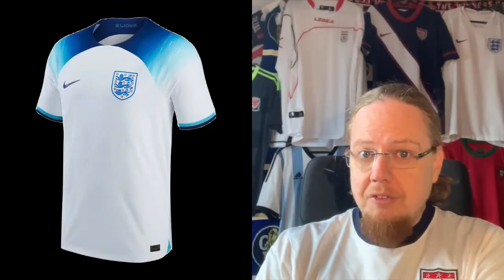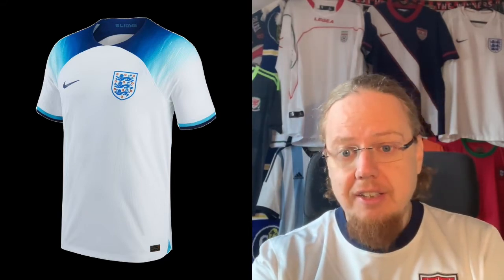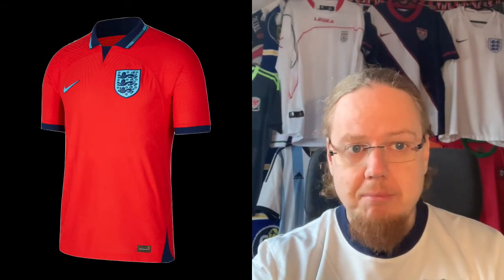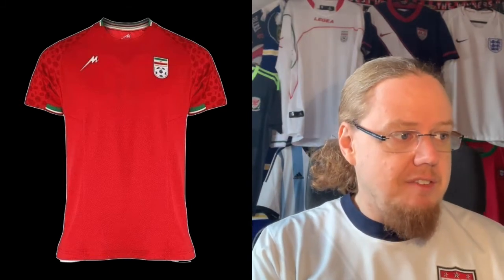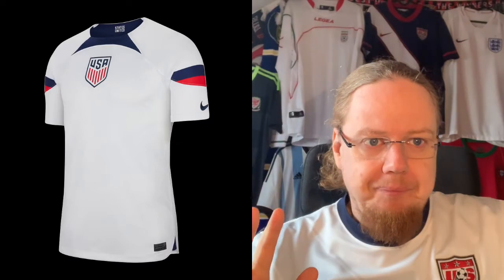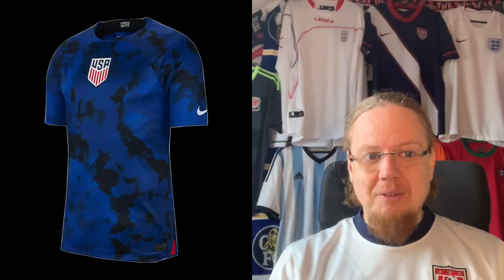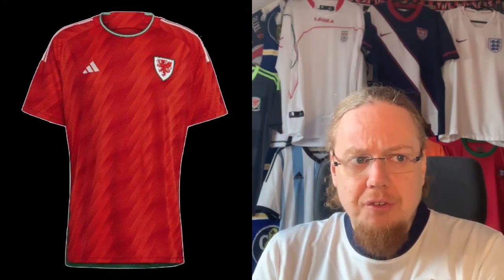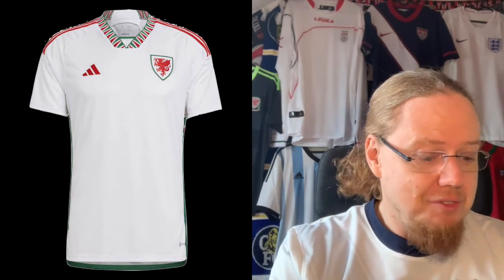2022 FIFA World Cup Jersey Review - Group B 🏴󠁧󠁢󠁥󠁮󠁧󠁿🇮🇷🇺🇸🏴󠁧󠁢󠁷󠁬󠁳󠁿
This group is a very mixed bag! It contains one of the best shirts released for this tournament that likely will remain unused, but also a host of questionable to awful ones. Overall, it is safe to say that this is not my favorite group with regards to shirts.

00:00 Introduction
01:23 England
03:37 Iran
05:14 USA
08:44 Wales